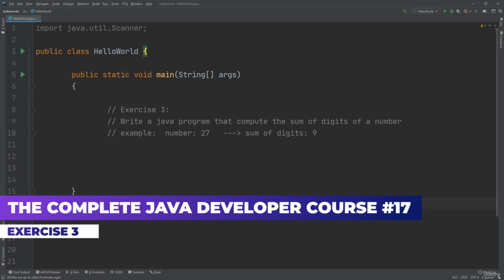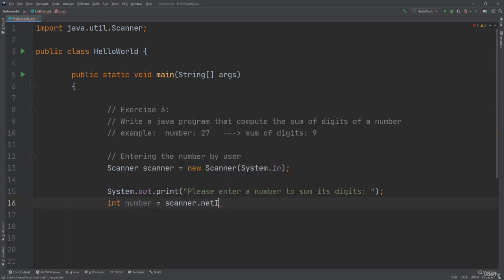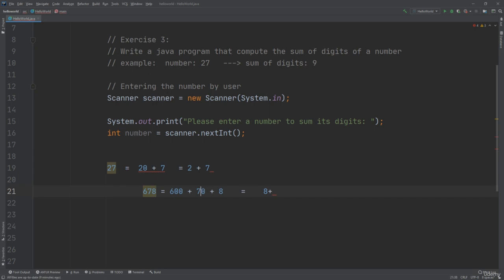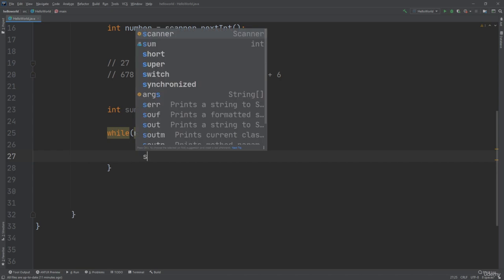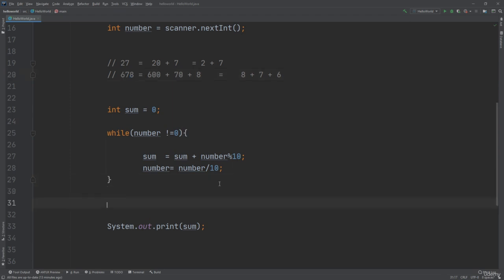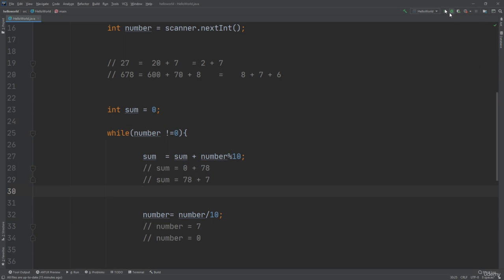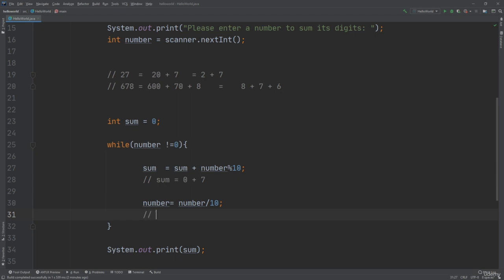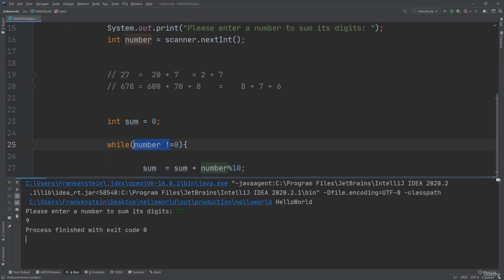#17 Java Exercise Sum of Digits || Java Full course